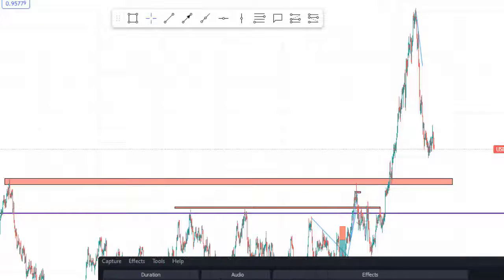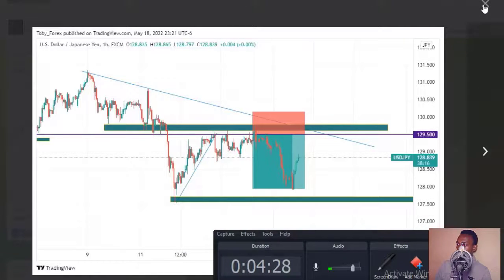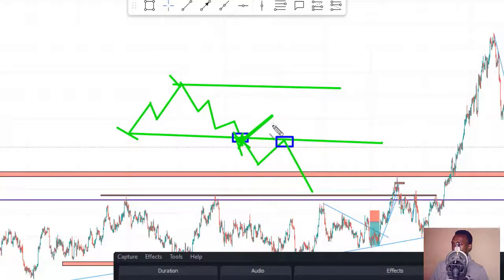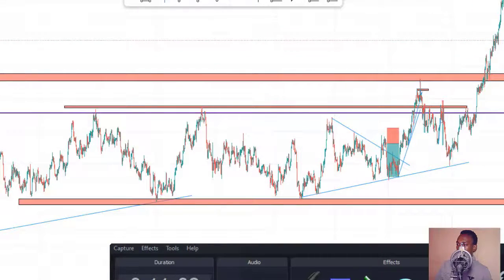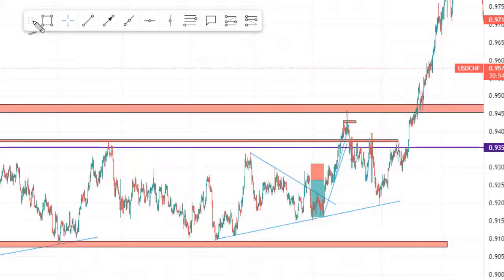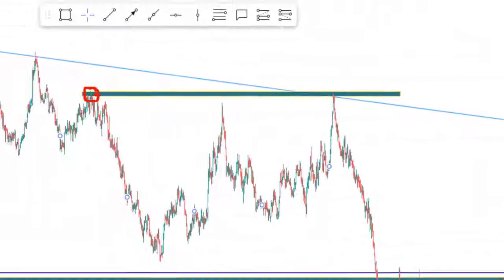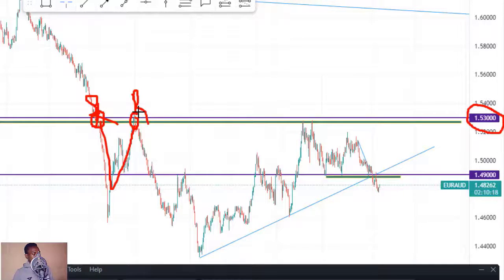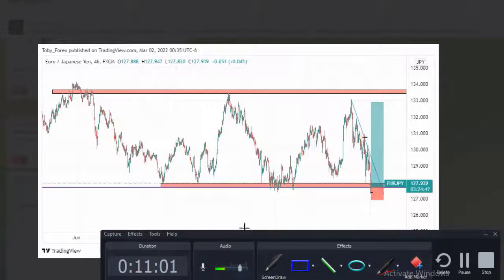Beginners Guide to Support and resistance | Forex Trading Strategy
In this video i will teach you all the best way to trade support and resistance in forex trading